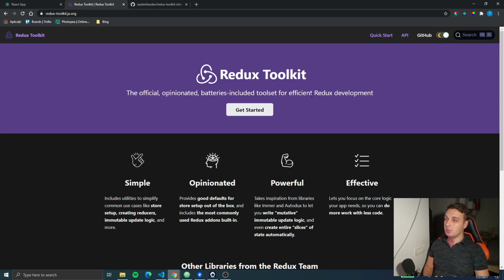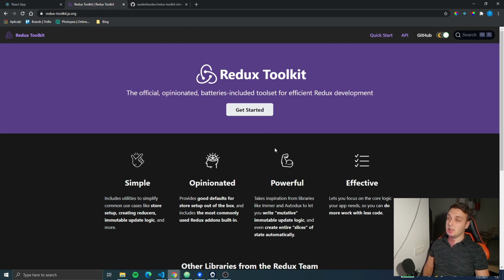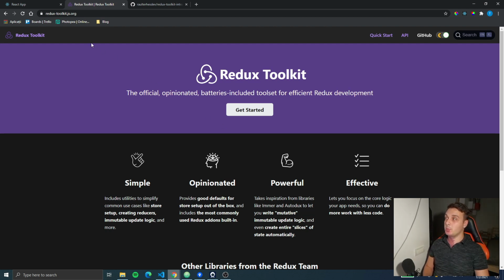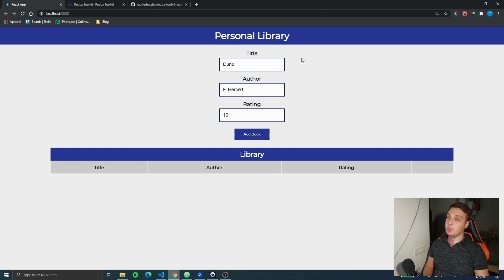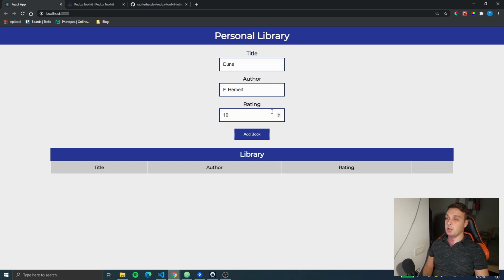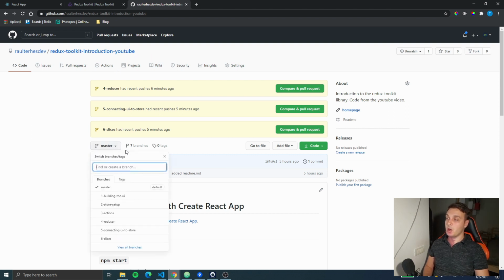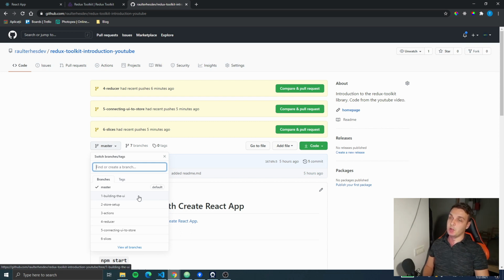Redux Toolkit Introduction | Getting Started | React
Introduction to the Redux Toolkit library. In this video you'll see the project that we're going to build and get a short intro to what the scope of this library is.

Code (select the branch for each specific video)